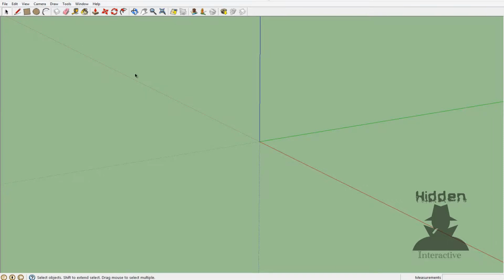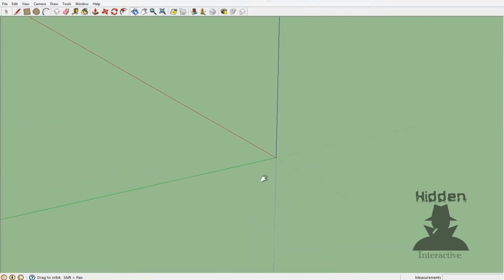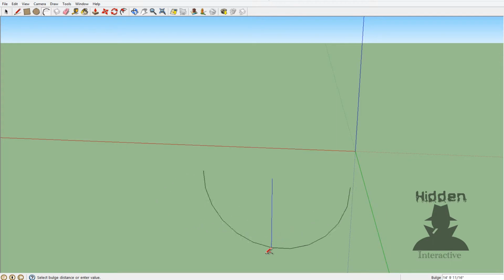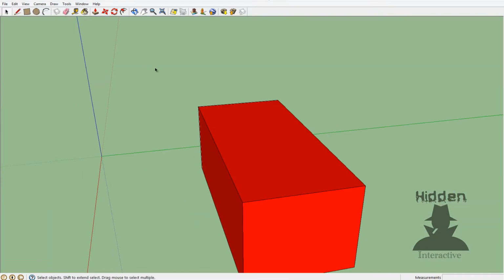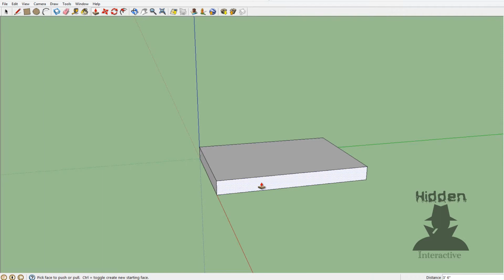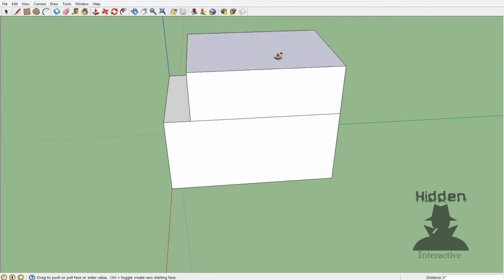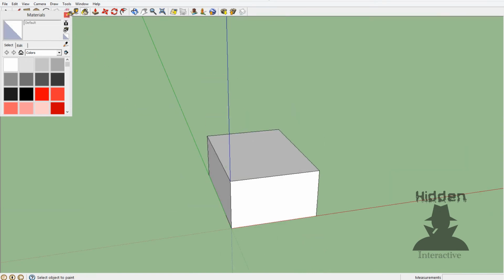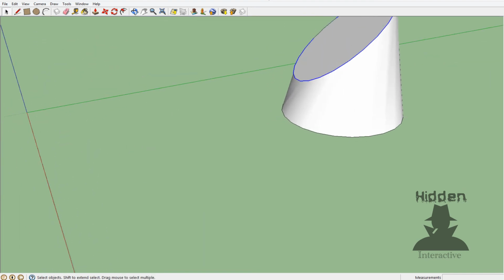Google Sketchup Tutorials 2